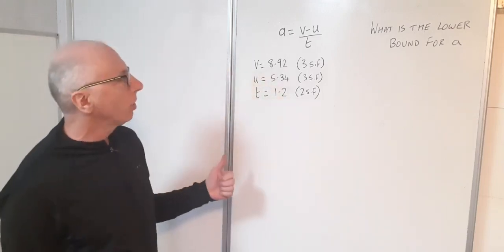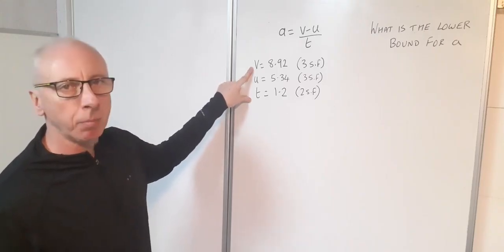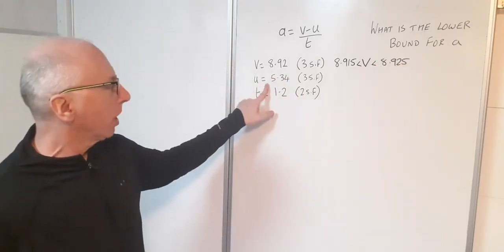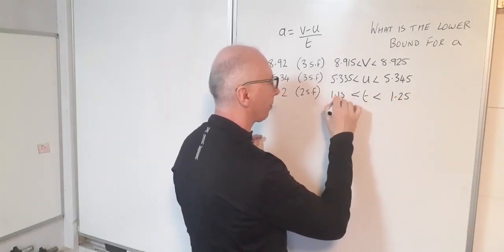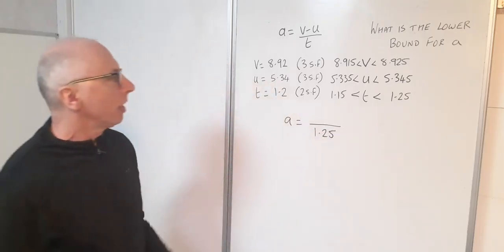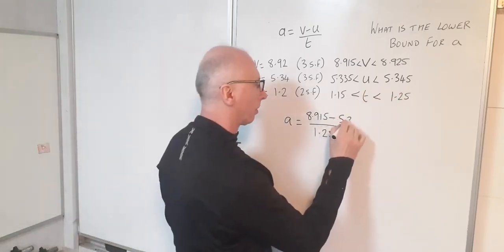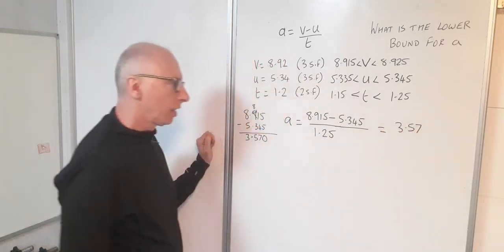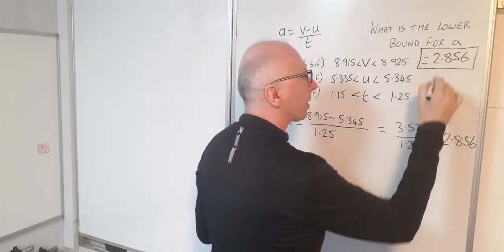Find the Lower Bound of an Equation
Find the Lower Bound of an equation given 3 values rounded to 2 or 3 significant figures